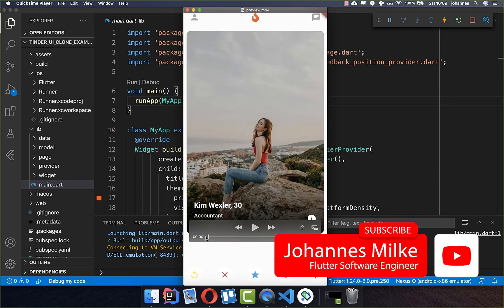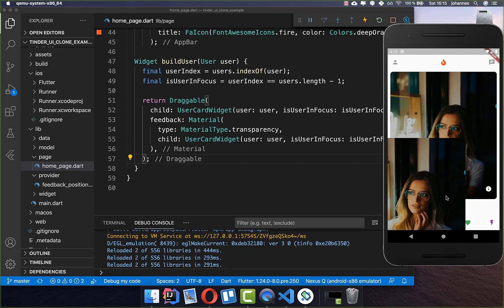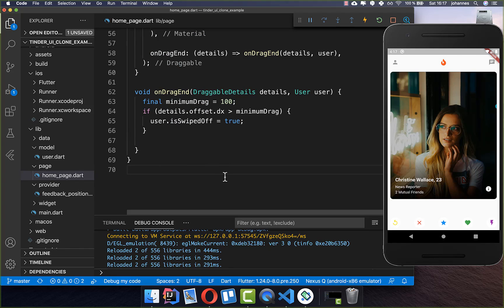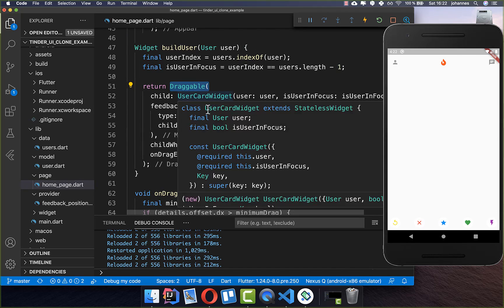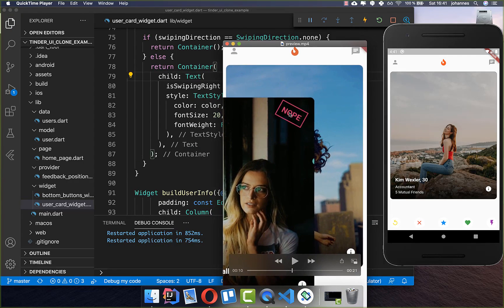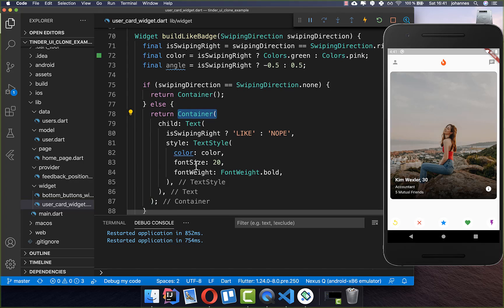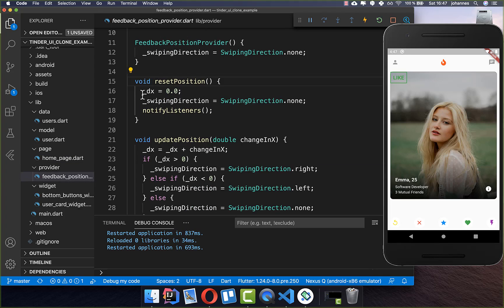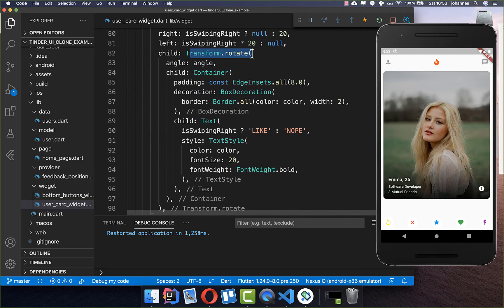Flutter Tutorial - Tinder - Dating App Clone UI Challenge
We will build a Flutter UI design clone of the dating app Tinder where you can swipe cards similar to Tinder.